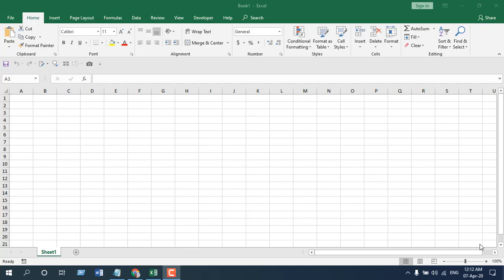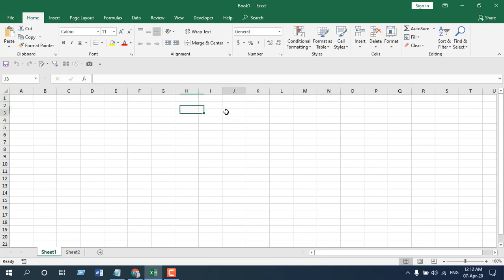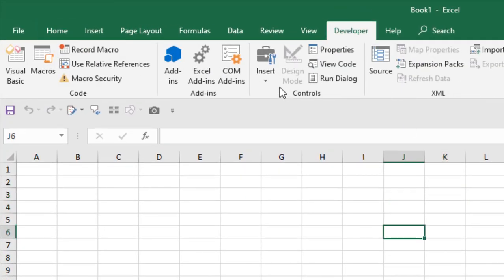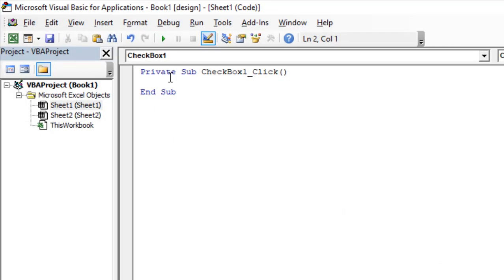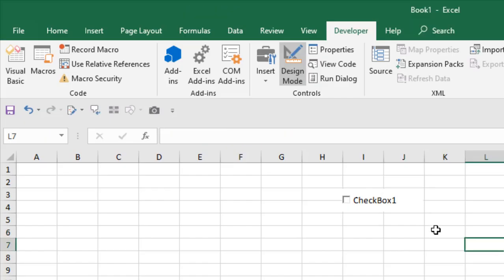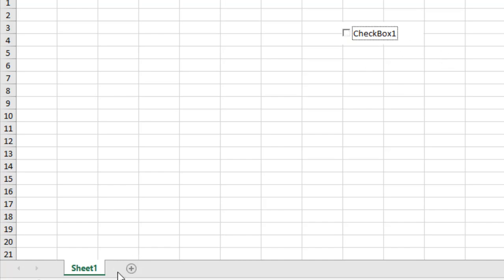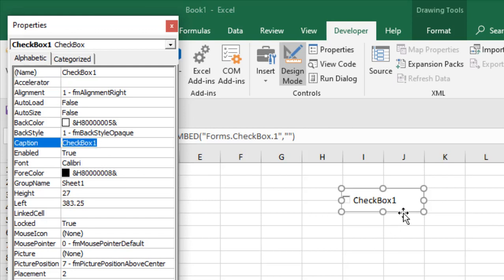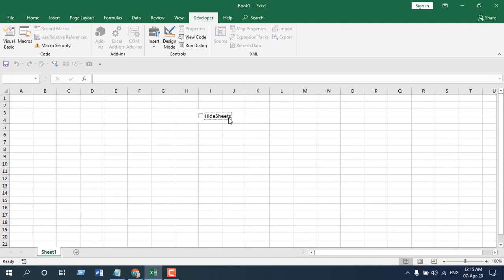How to Hide & Unhide Worksheet in Excel using Check Box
In this tutorial, I’ll show you how to hide & unhide sheets in excel. I will create a checkbox & when I checkmark that it will unhide the tabs in excel if I uncheck it, it will hide the excel sheet.
I will be using a few lines of easy vba code to hide and unhide tabs and I will be using ActiveX Control checkbox in this tutorial.
Now let’s follow the steps below to learn how to hide and unhide tabs in excel.
Step 2: Click On "Insert."
Step 3: Click on “ActiveX Control Checkbox”
Step 4: Draw the checkbox where you need to place it.
Step 5: Right click on the checkbox and click on view code.
This is how you hide and unhide worksheets in excel. If you follow this you will be able to view hidden sheets in excel when you check mark the checkbox.
If you need to change the name of your checkbox you can do that by selecting the design mode and then right click on the checkbox. Select properties and then change the name of your checkbox from the captions. So, in this way you can show hidden sheets in excel using checkbox.